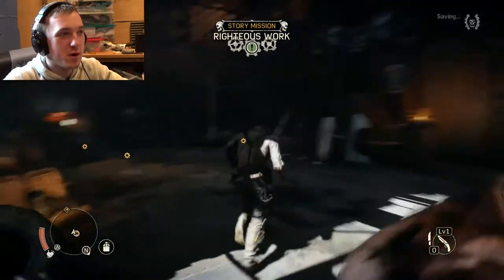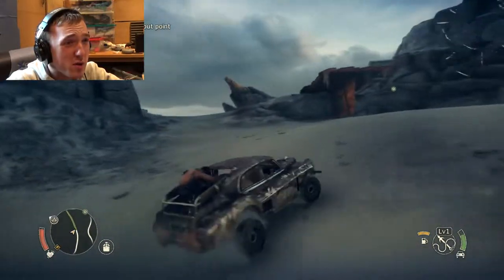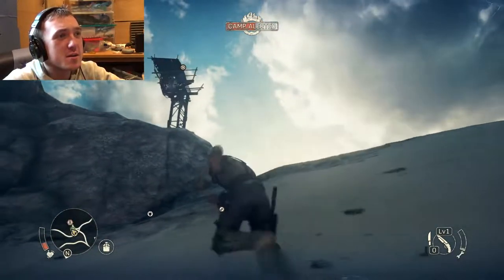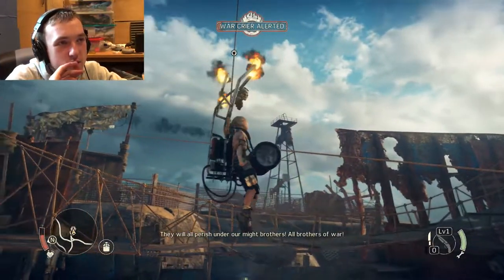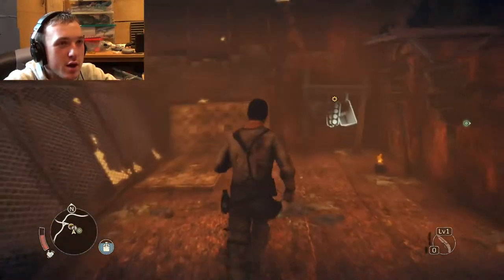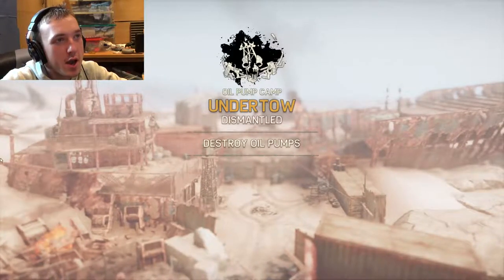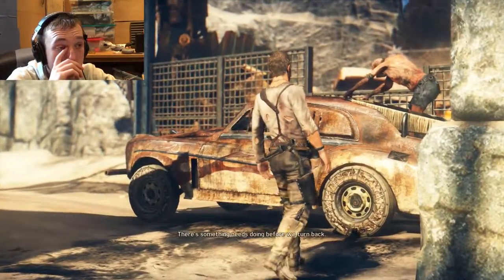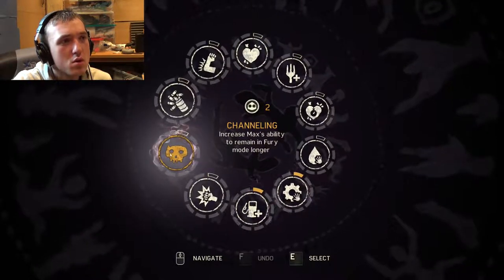MEET THE WARBOYS | Mad Max #2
We meet the Warboys in the next part of the Mad Max walkthrough! We also get high on crystal meth.

►Outro song created by “Tobu”. The song is called Higher. It’s amazing, and you can listen to it right

►System -
Intel Core i5-4690K @4.2GHz
Corsair H75 w/2x Noctua NF-F12 Industrial PPC fans
Asus GTX 970 Strix 4GB
16GB RAM
OCZ ARC100 240GB SSD
WD 2TB Green
Corsair RM850
Corsair 780T
Sony CX240E Camcorder

►Need awesome EDM music? Purchase a Monstercat license now

►Intro music - Hellberg ft. Cozi Zuehlsdorff - The Girl (Color Source Remix) -